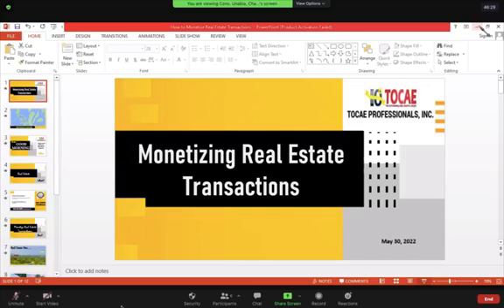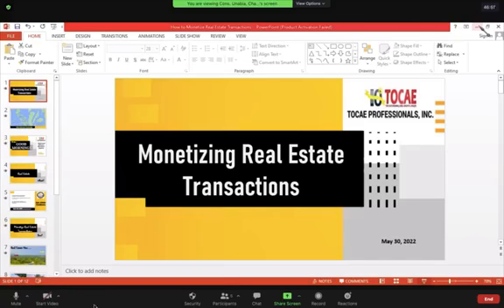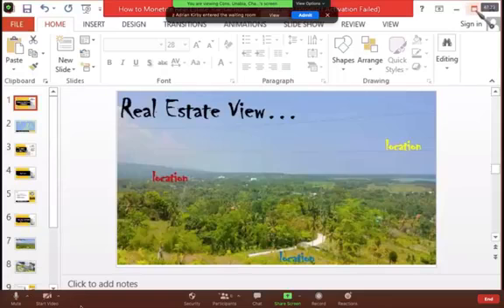Real Estate Consultancy